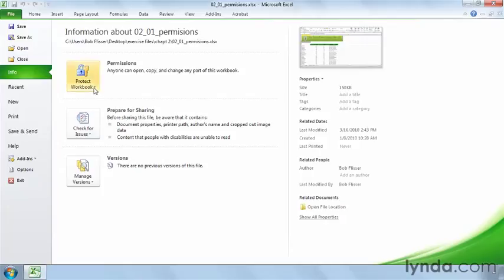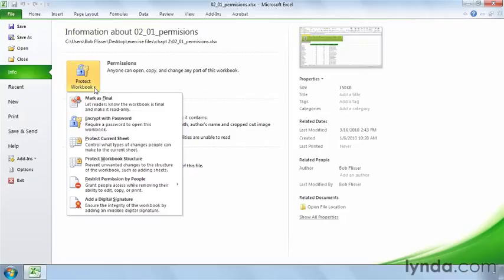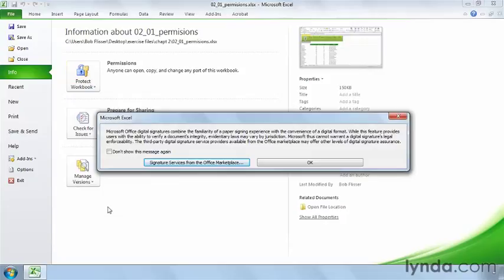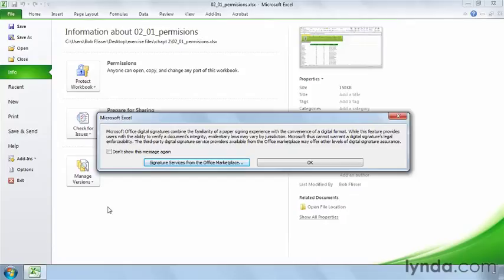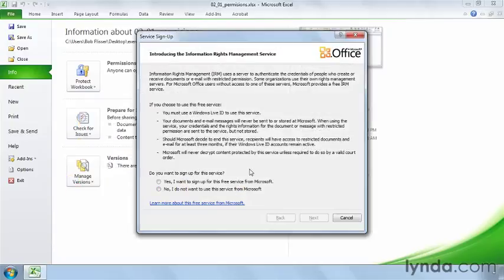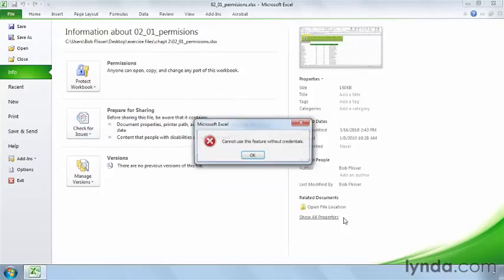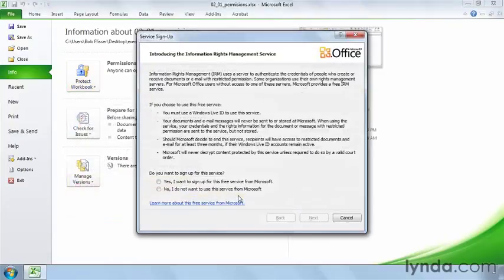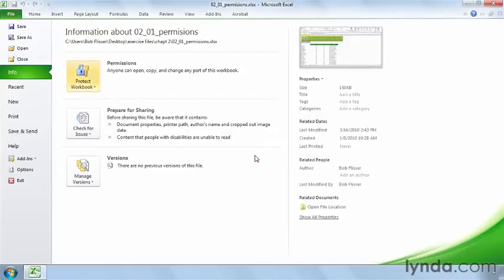0201 Setting document permissions